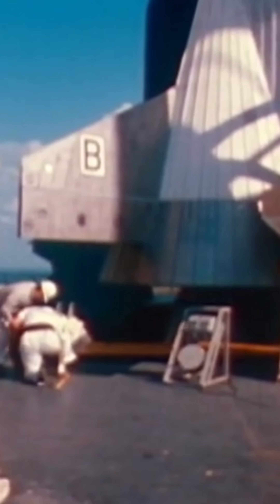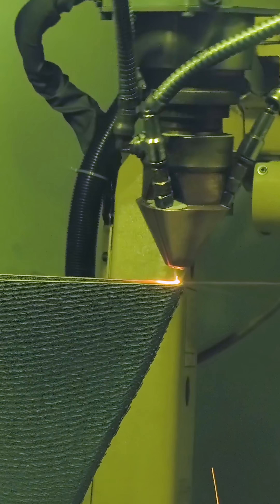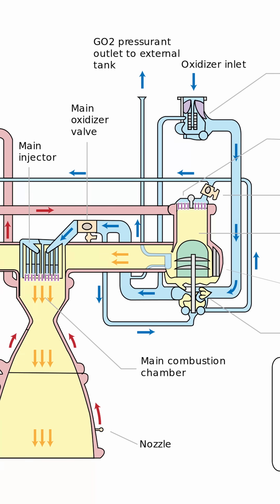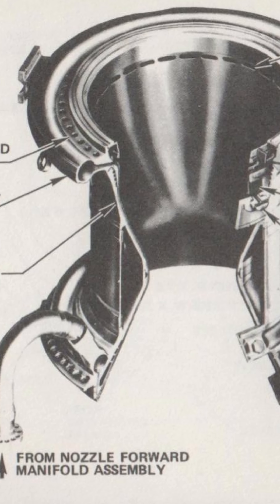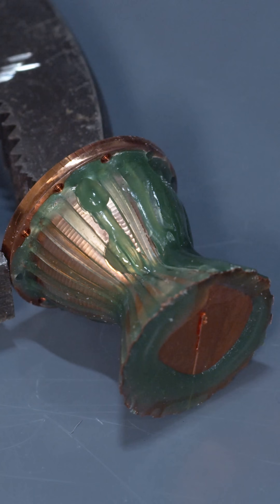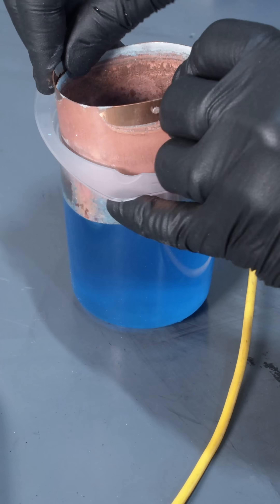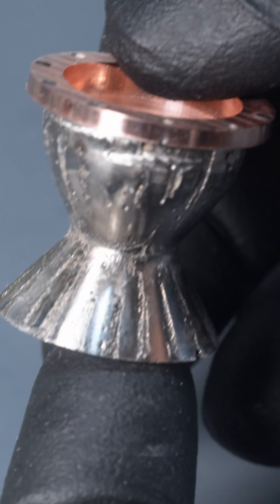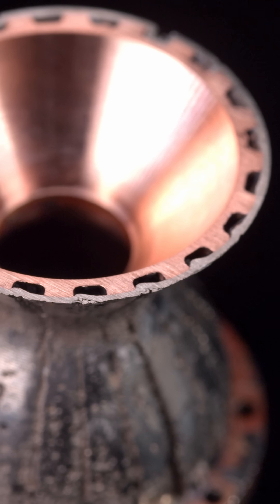Space Shuttle Combustion Chamber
Today we're looking at how the regenerative cooling channels on Space Shuttle's main combustion chamber were manufactured. They used a combination of conventional machining with electroplating, in a really clever technique to mimic what we can do with 3D printing nowadays.

Etsy shop